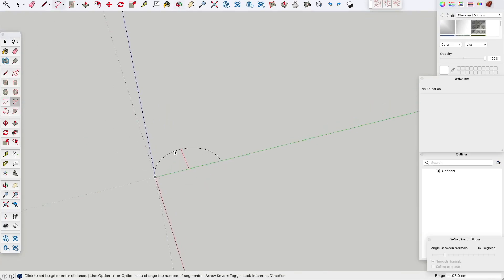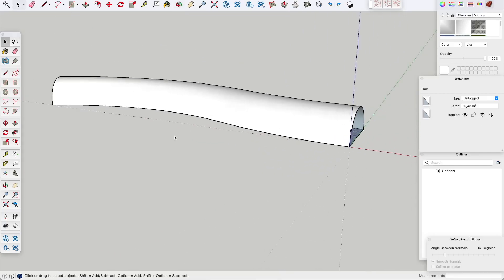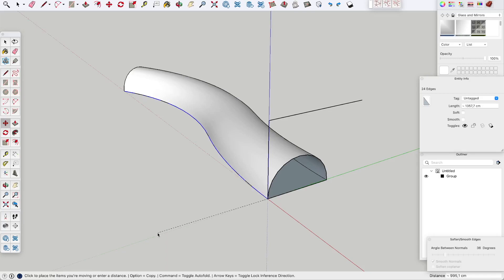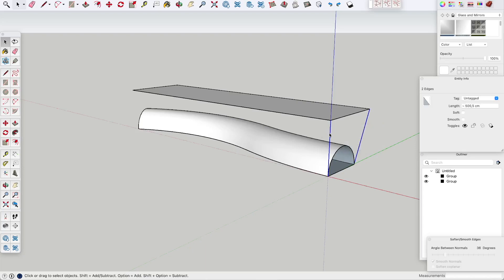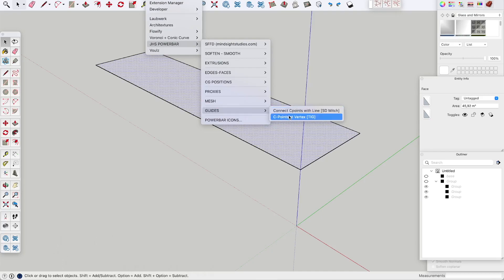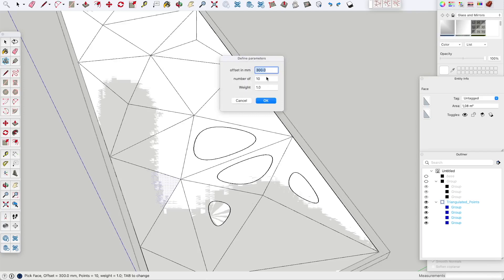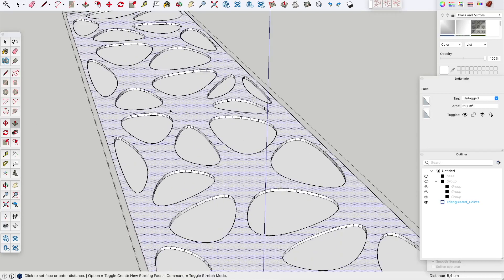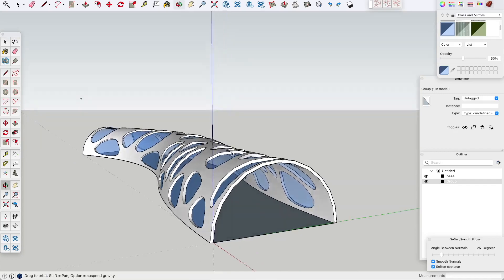Modeling a Parametric Bridge in Sketchup 2026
I created a Parametric bridge design with windows in Sketchup.

The plugins I used are:
Voronoi
Flowify
JHS Powerbar
(They are all free and work with the latest version of SketchUp)

Sorry for my English, I'm trying to improve. Hopefully you found this tutorial useful.